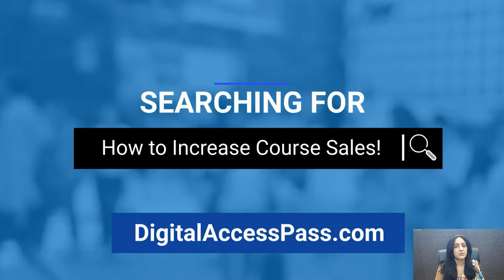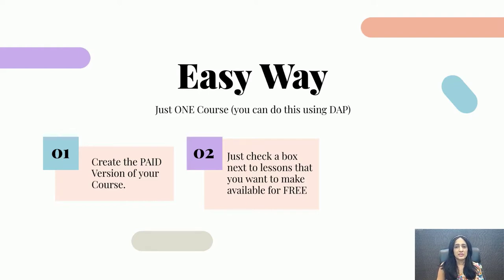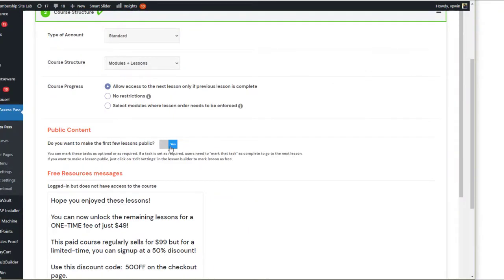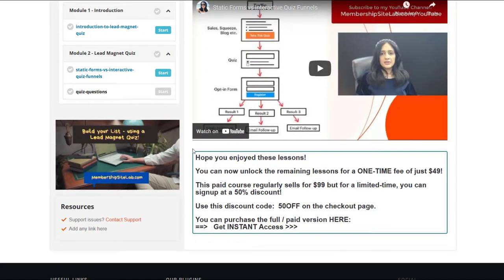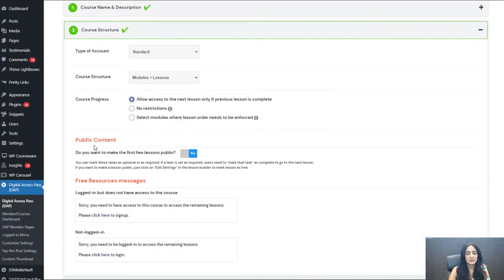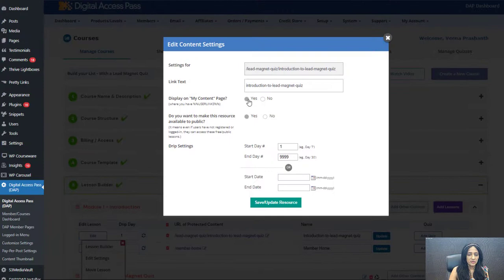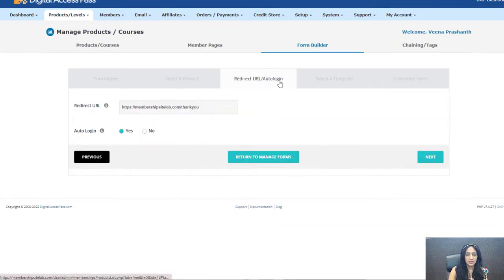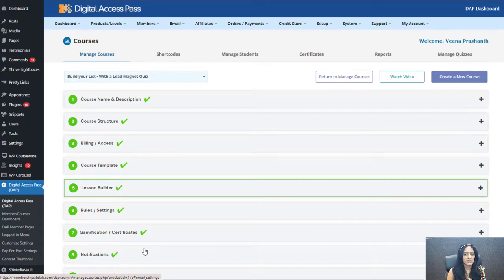An Easy Way to Sell MORE Copies of your Course!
Want to sell more copies of your course?

Just give users a taste of what you have in your course! Let them experience it and get a feel for it.

How?

➡️ Give them FREE access to some of the lessons in your paid course.

How do you implement this?

There are TWO ways:

➡️ Traditional Way - where you will need 2 courses - FREE and PAID.

The traditional way you can do with most course plugins (and a few membership plugins that come with built-in LMS).

➡️ Easy Way - where you can do this with just your PAID course

DAP comes with an EASY way where you can implement this by just checking a few boxes in your paid course! No need to create 2 different courses.

Steps: Traditional Way

➡️Create your paid course.
➡️Clone it to create a FREE version of the same course.
➡️Remove all the lessons that the FREE version should not have.
➡️Create a payment button for the paid course.
➡️Publish on your sales page.
➡️Now generate a registration form for this free course.
➡️Publish on your opt-in page.
➡️In the last lesson of your free course, let users know how they can signup for the full version of this course. Add a link to the sales pages of your paid course.
➡️Now when users signup for the free course and reach the last free lesson, if they want more of your course, they can click the link to upgrade to the full/paid version.

Steps: EASY Way (using DAP)

➡️Mark the first few lessons in this course as "free/public".
➡️At the end of the last FREE lesson, let them know how they can get full access to the course.

That's it!

Watch the video above to see how you can implement it using DAP in a few, easy steps and sell more copies of your course!

Where I spend my time:

( I post daily tips on memberships, courses that you'll find helpful)

(Be the first to know when I publish new videos)

My Plugins:
👉  Quiz Plugin: SmartQuizBuilder.com
👉  Membership Plugin: DigitalAccessPass.com
👉  Gamification Plugin: GameOfPoints.com
👉  Shopping Cart Plugin: SmartPayCart.com

If you’re ready to build a successful and profitable membership site, signup for DigitalAccessPass.com and get started today.